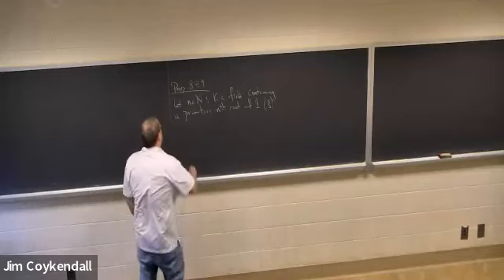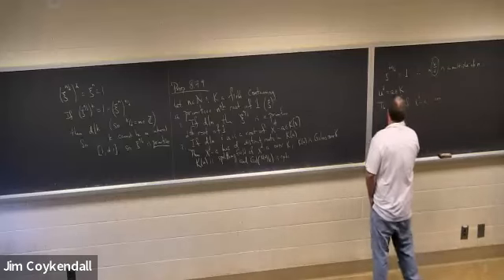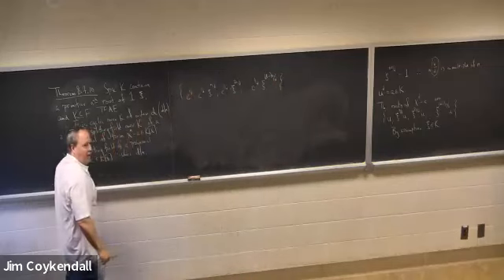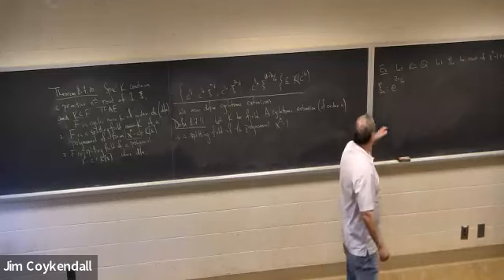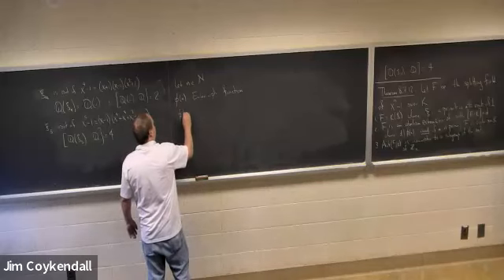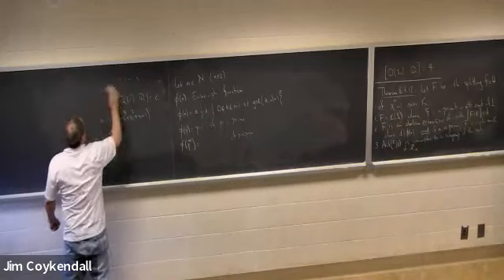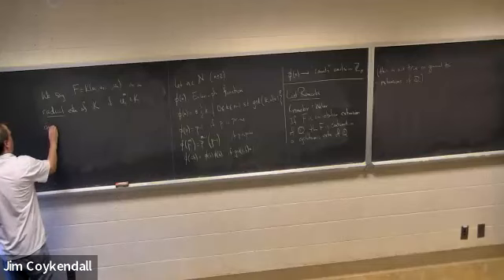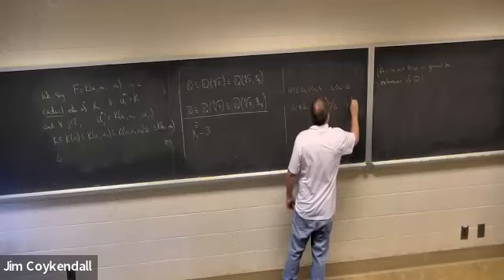Math 8520, 4/19/2023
A bit about cyclotomic fields and radical extensions. Broad strokes without a lot of details.